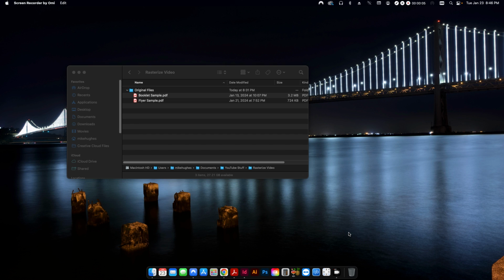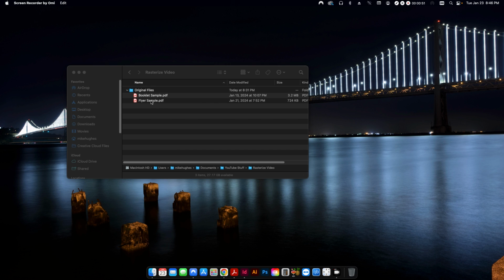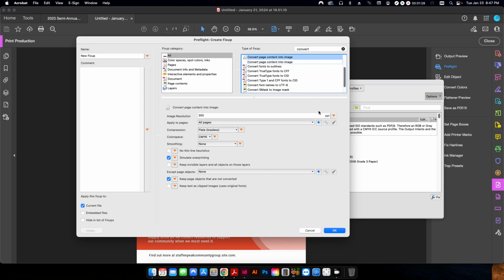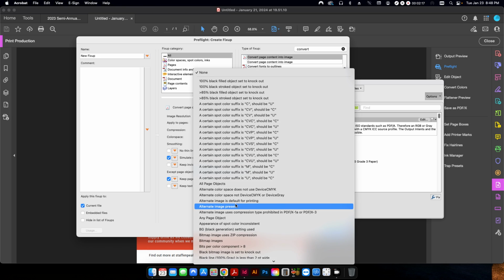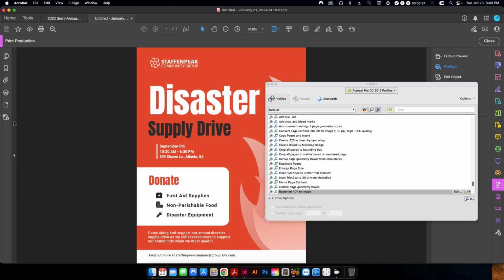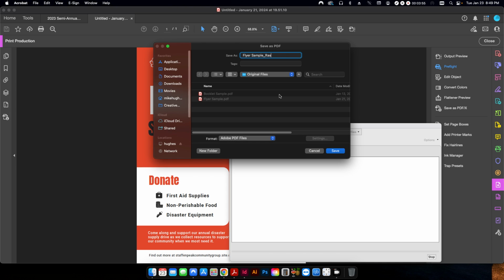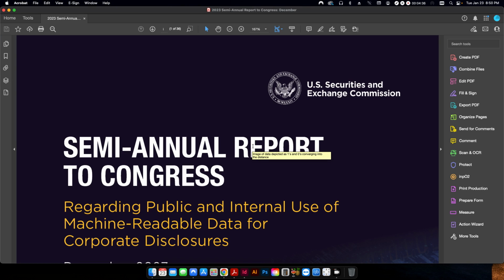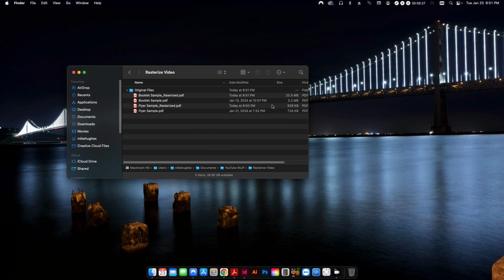How to Rasterize Any PDF File in Adobe Acrobat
Ever sent a PDF to the press only to have parts of the image disappear or come out blank? It’s a common prepress headache, usually caused by complex vectors or transparency issues. The fastest "fail-safe" fix is to rasterize the entire PDF, turning it into a high-resolution image that prints exactly what you see on screen.

In this video, I’ll show you how to use Adobe Acrobat Pro Preflight Fix-ups to batch-rasterize every page of a PDF—whether it's a single-page flyer or a 36-page booklet—in just a few seconds.

In this video, you’ll learn:
00:40 Why Rasterize? Identifying the common printing errors (disappearing sections, blank pages) that this trick solves.
01:20 Creating the Preflight Fix-up: Step-by-step setup for the "Convert page content into image" tool.
01:35 Critical Settings: Setting resolution (300 DPI), choosing CMYK color space, and selecting the right JPEG compression quality.
03:00 Before & After Content Check: Using the Acrobat Content Panel to see vectors/text transform into a single rasterized object.
04:40 Batch Processing Multi-Page Docs: Converting a 36-page booklet to images all at once.
05:30 File Size Considerations: What happens to your file size after rasterizing (e.g., jumping from 3MB to 22MB) and why it’s worth it for a successful print.

Prepress Workflow Tip: Rasterizing is your "nuclear option." If you’ve tried flattening transparencies and outlining fonts but the file still won't rip correctly, this Preflight fix-up will save your job from a rerun.